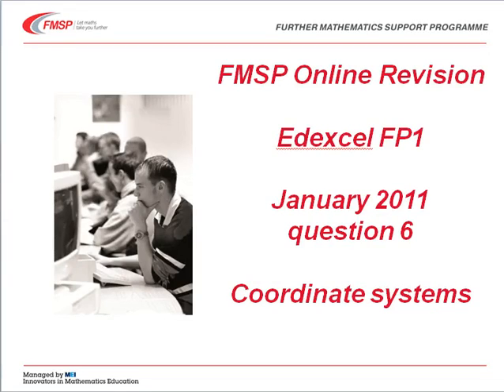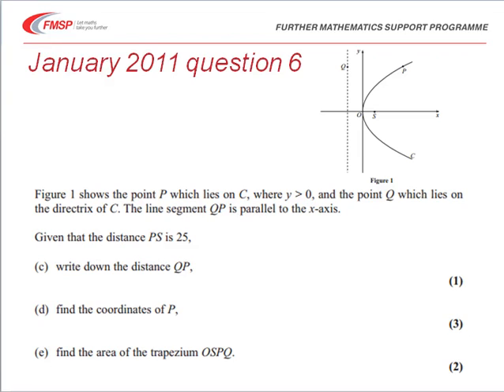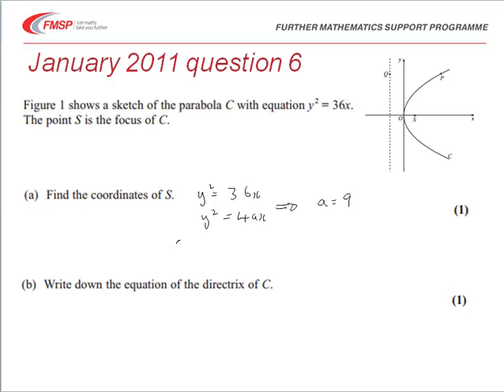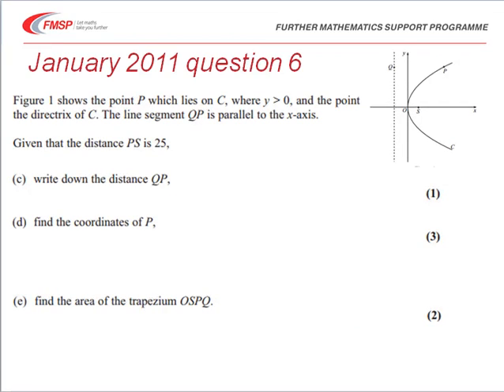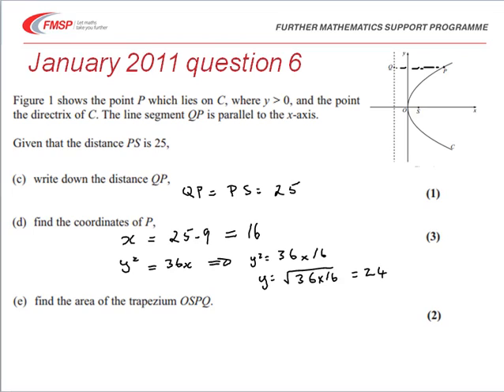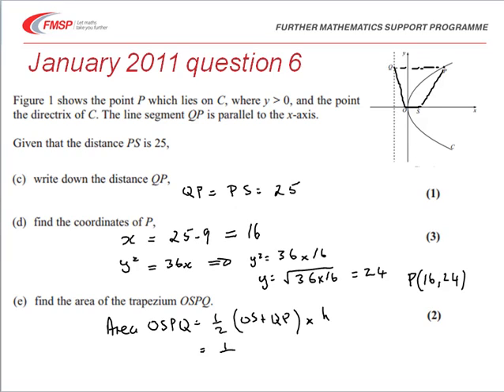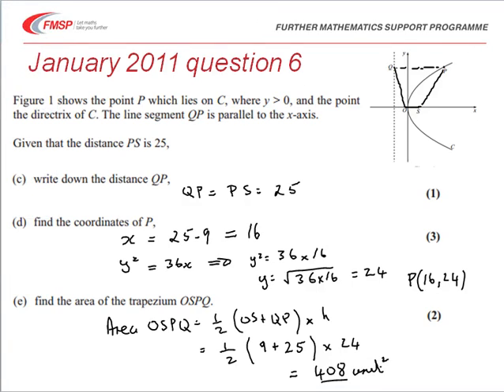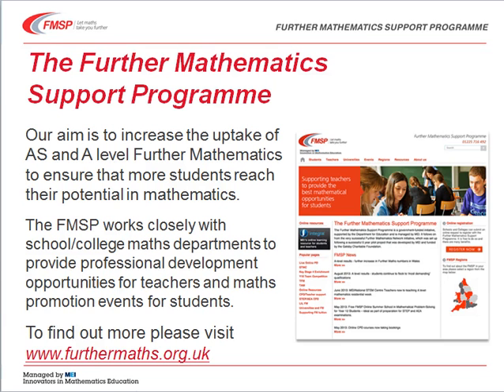FMSP Revision: Edexcel FP1 January 2011 qn 6 - Coordinate systems